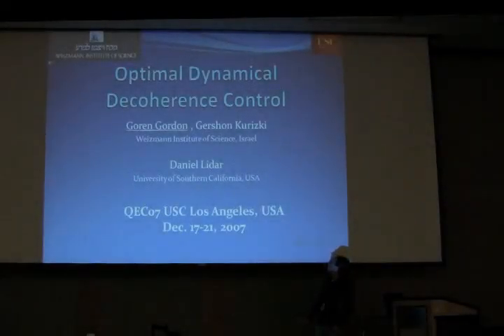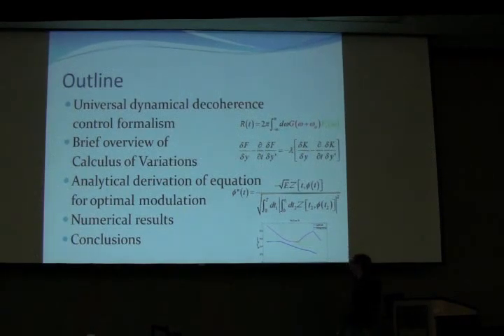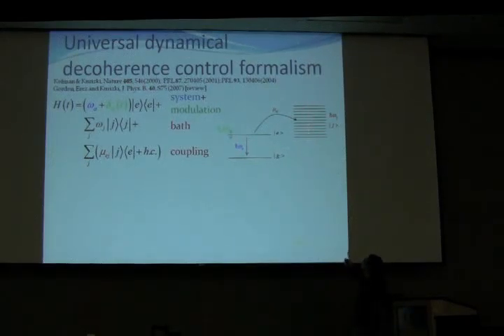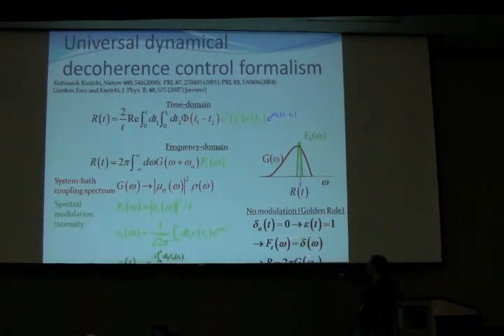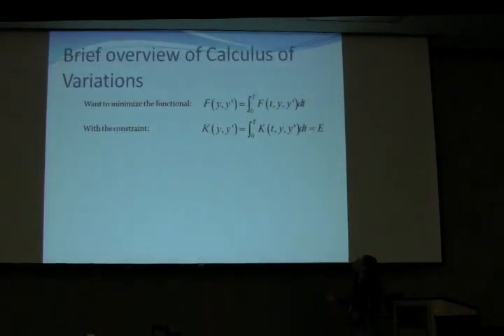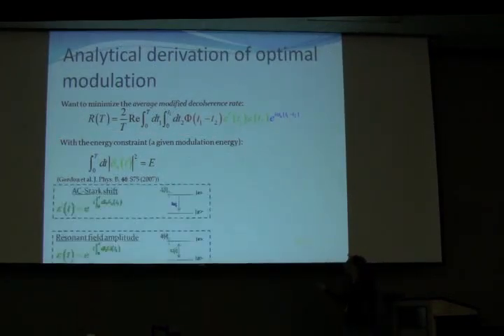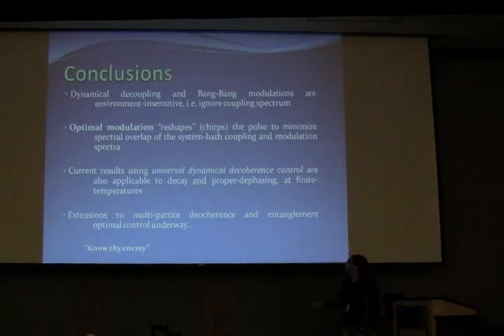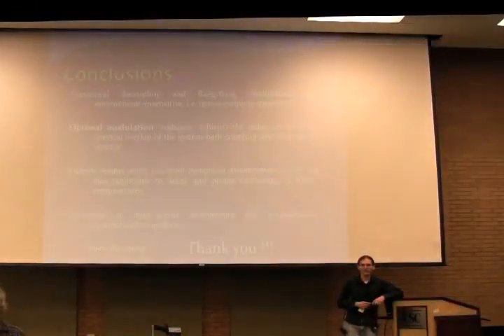QEC2007 Day5 06 Gordon